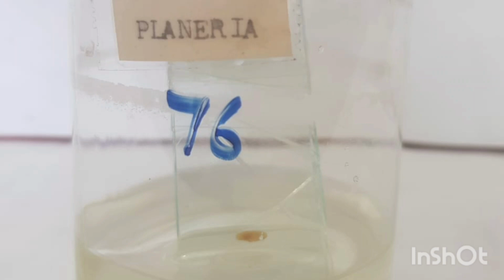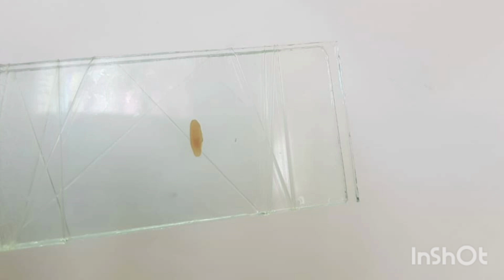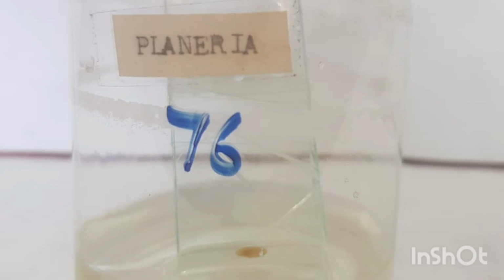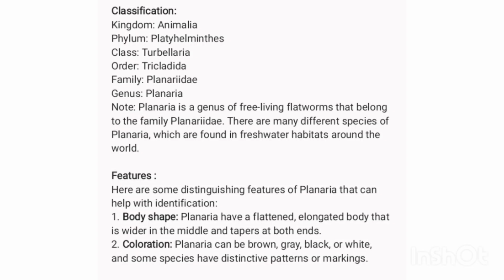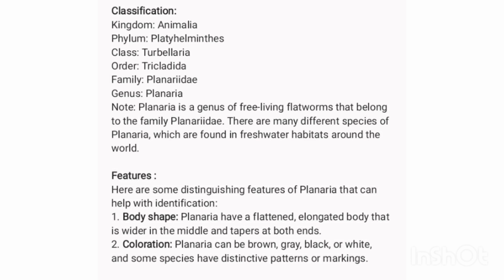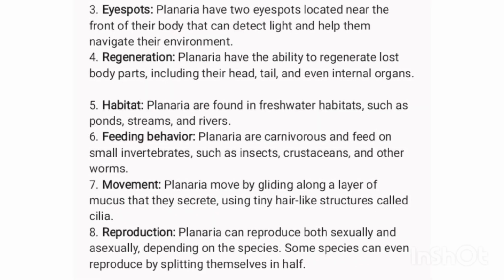Planeria distinguishable features|Planeria characteristics|Planeria Classification| Planeria facts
Planeria features
Planeria distinguishable characters
Planeria organism classification
Domains of science
biologybybhatti
Planeria national geographic facts
Planeria animal fact files
Planeria education
Light sciences
Planeria information
Planeria facts video
Ameer Hamza House of Biology
Miller harley
Biology with kiran
Biology practical
Zoology practical
Neela Bakore Tutorials
Practical copy